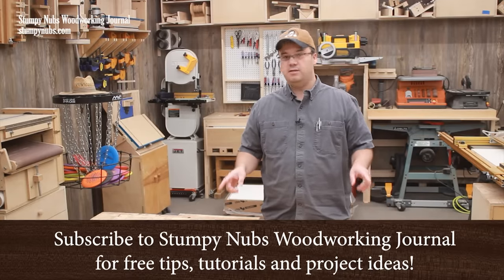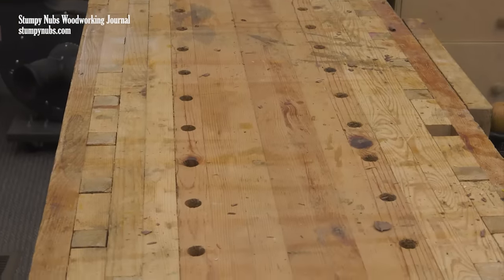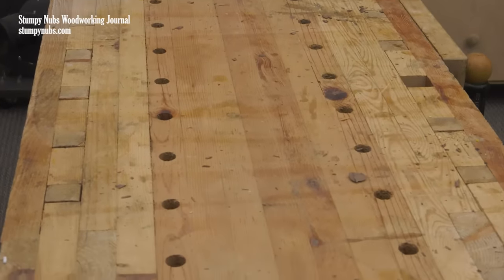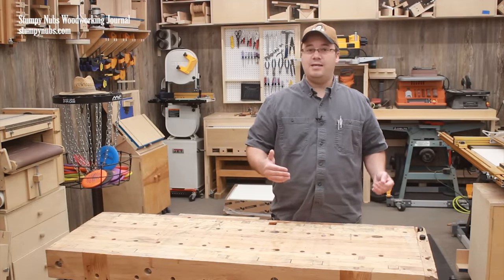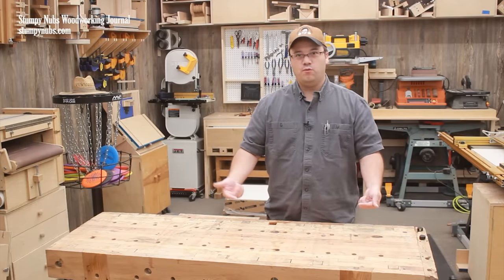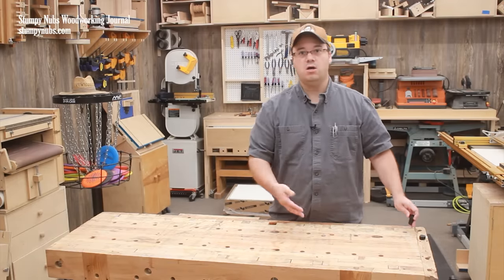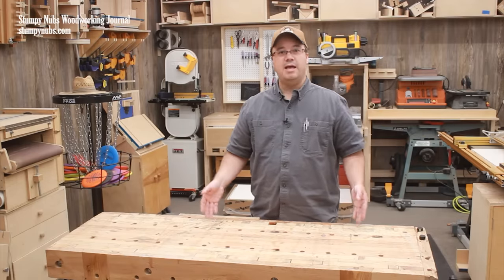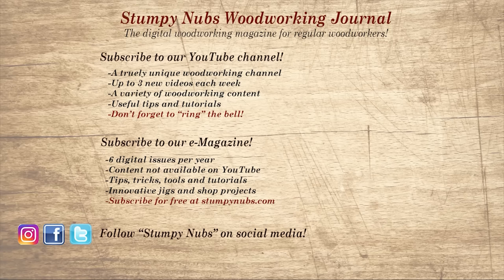Will a cheap 2X6 pine workbench last?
Just how durable is a construction lumber workbench? Let's see what 8 years did to it...
EXPAND THIS SECTION for important information related to this video►

★THIS VIDEO MADE POSSIBLE BY★
Hedgehog Featherboards